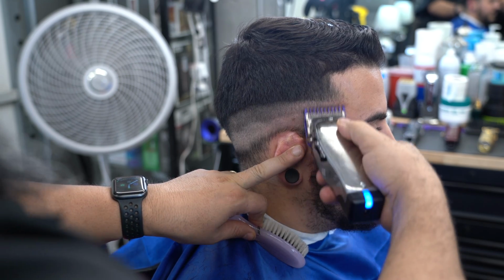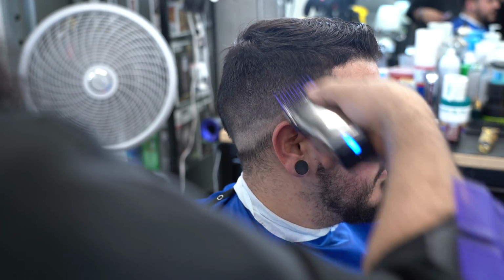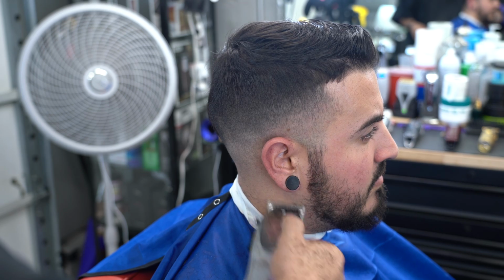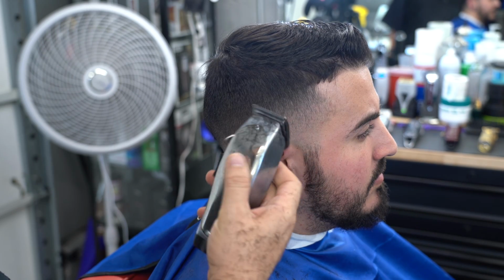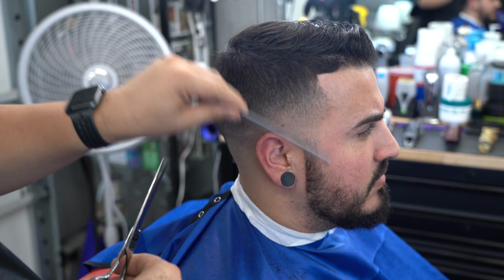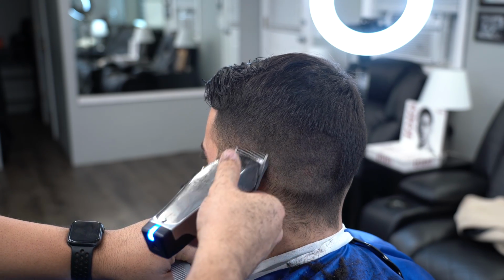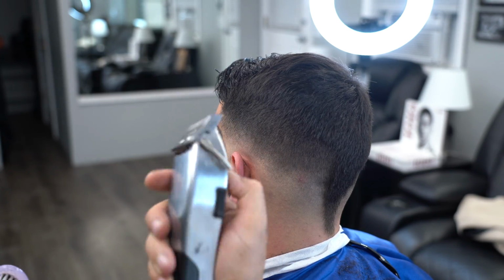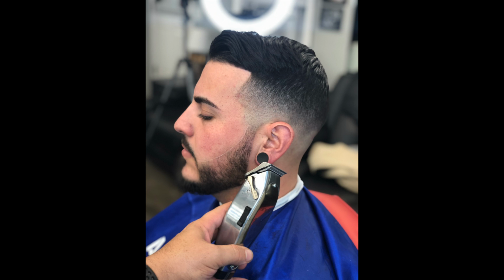USING THE ANDIS PHAT MASTER ALSO THE FADE MASTER AND THE REGULAR MASTER BLADE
SI ESTA INTERESADO EN LAS MÁQUINAS O PRODUCTOS QUE YO UTILIZO ESTE ES EL ENLACE O LINK PARA CONSEGUIRLO 👇🏼👇🏼👇🏼👇🏼👇🏼👇🏼👇🏼👇🏼